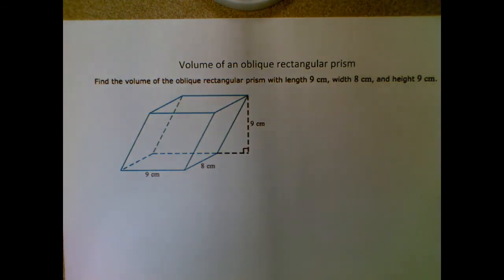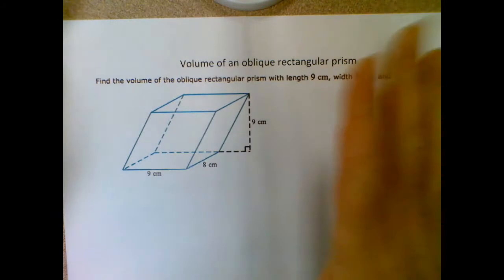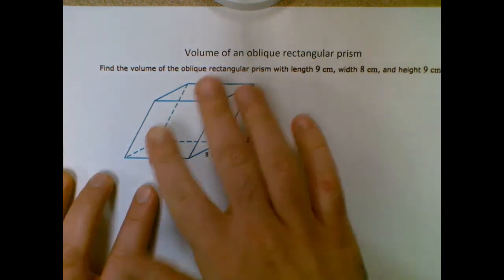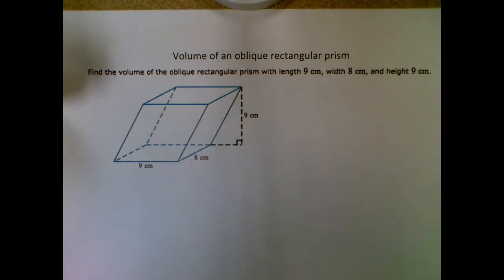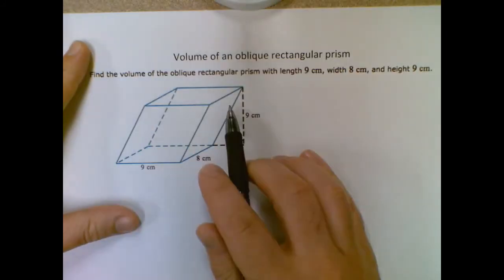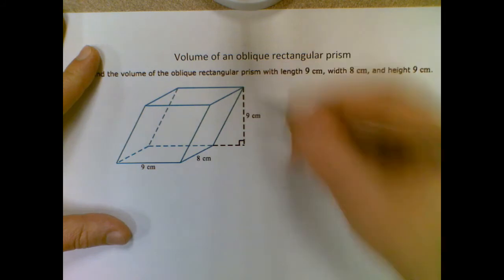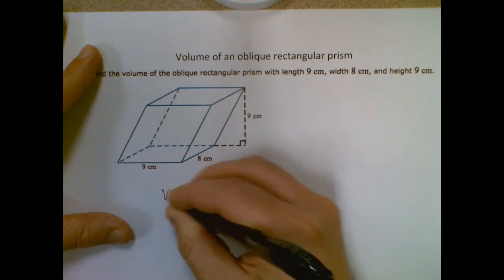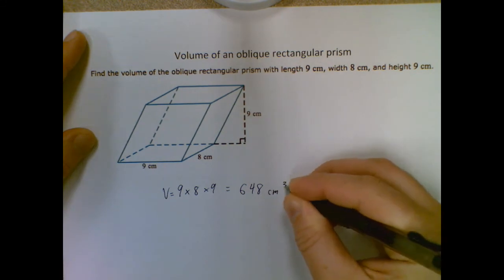Geometry - Volume of an oblique rectangular prism